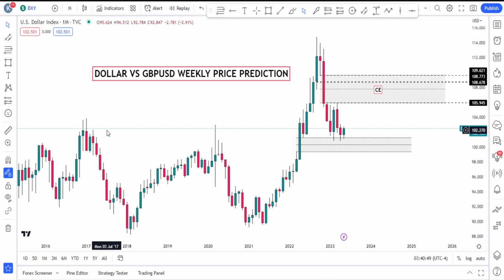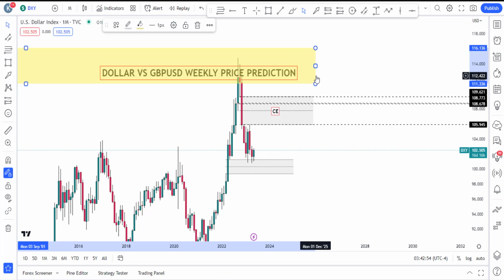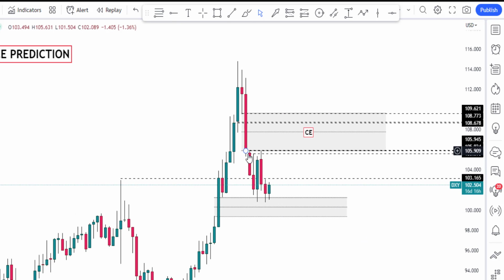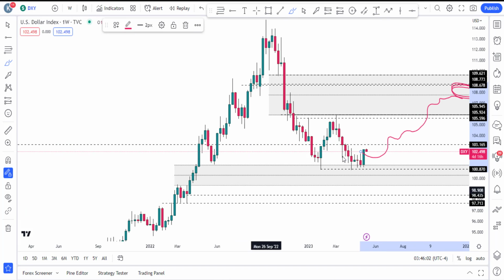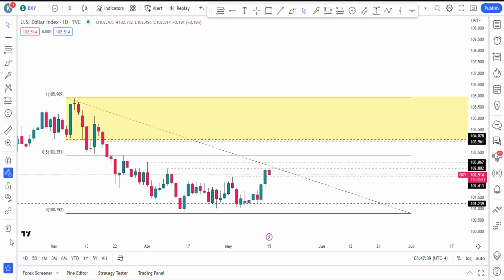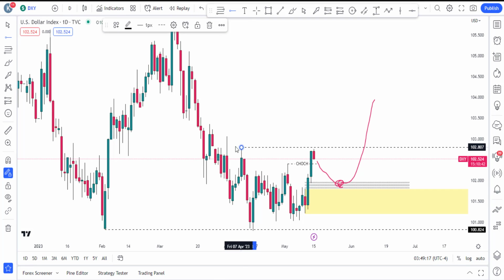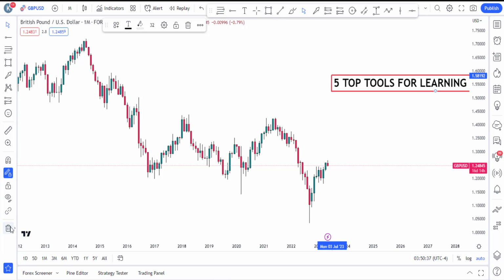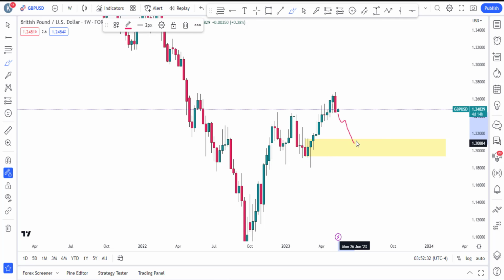Dollar VS GBPUSD Weekly Top Down Analysis